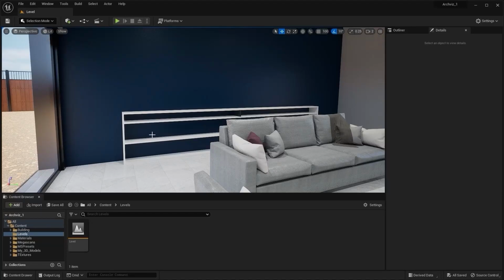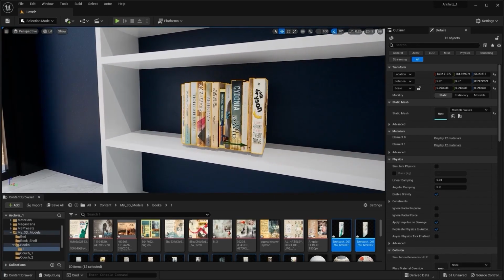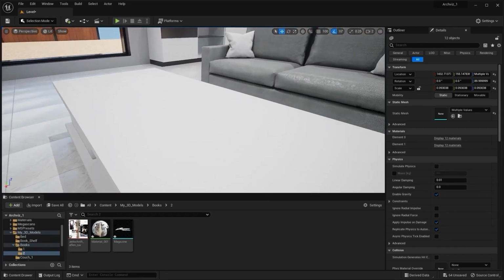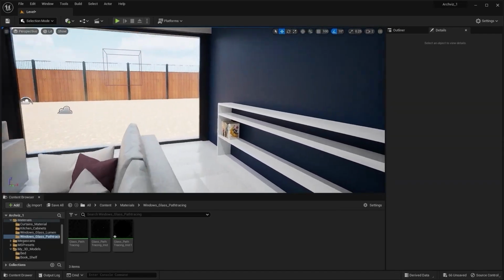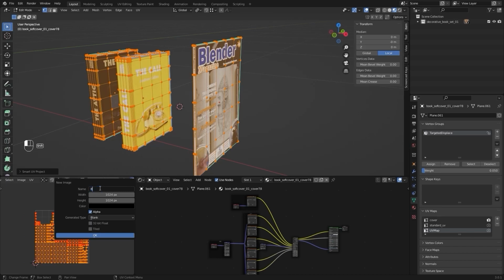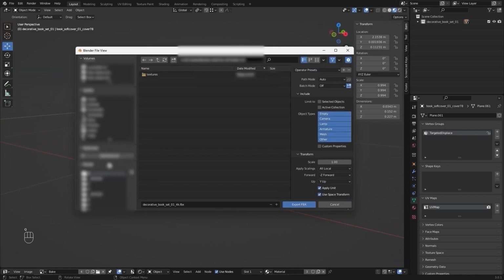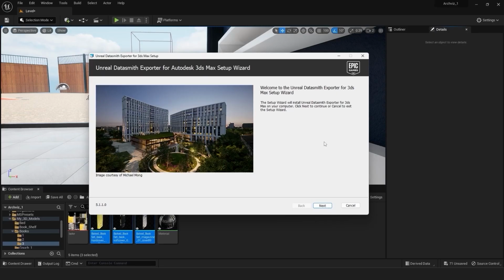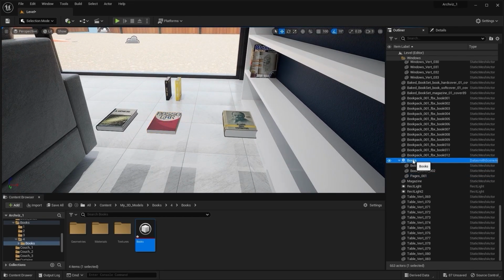Unreal Engine 5.1 For Architectural Visualization | Optimize Textures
30th Class of Unreal Engine 5.1 for Architectural Visualization in which you'll learn How to Optimize your Textures for Unreal Engine using Blender & 3DS Max.
Queries Solved:
1) How to Optimize Your Textures in Blender
2) How to Optimize Your Textures in 3DS MAX
3) How to Download Datasmith Plugin
4) How to Install Datasmith Plugin
5) How to Download Free 3D Models From Different Websites
6) How to Use Free 3D Models from Different Websites in Unreal Engine